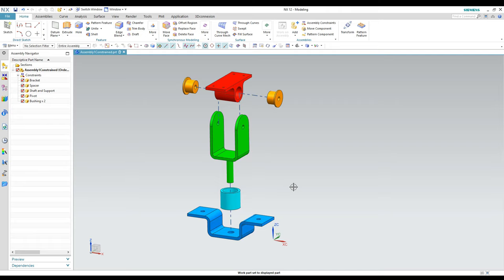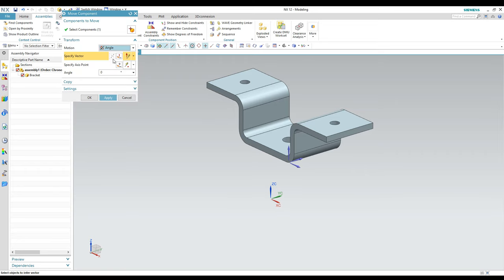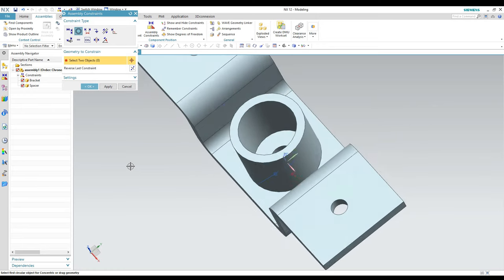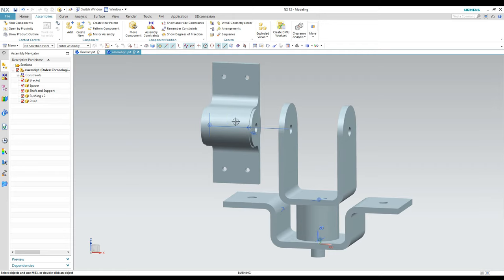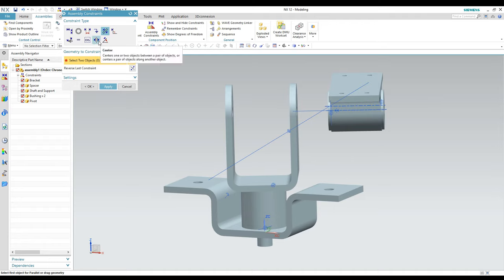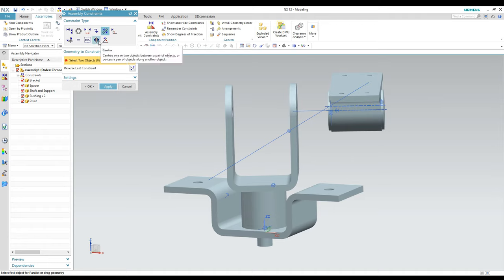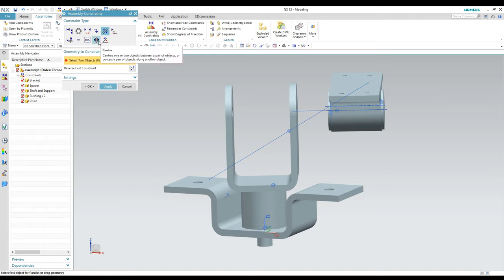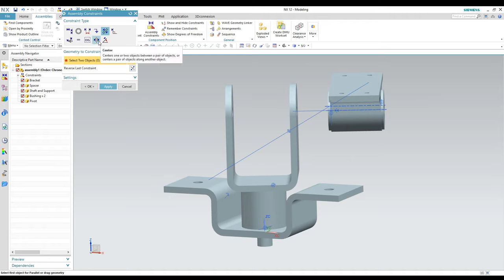Siemens NX Basic Assemblies Tutorial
NX Assembly Modeling Basics, learn how to create an assembly using existing parts, how to use assembly constraints, reference sets and how to make an exploded view.